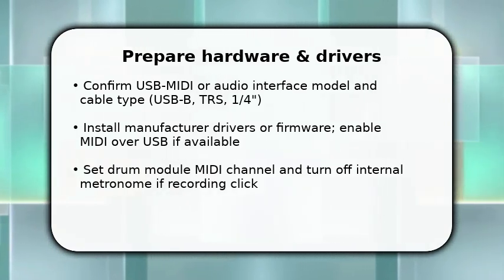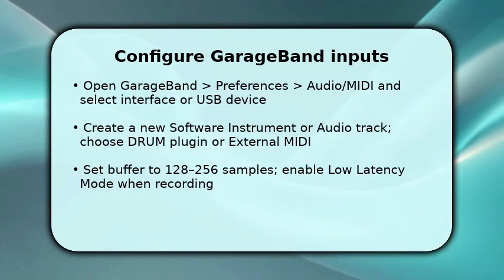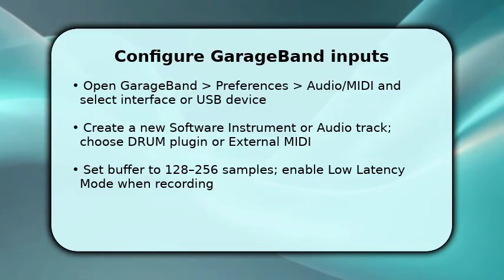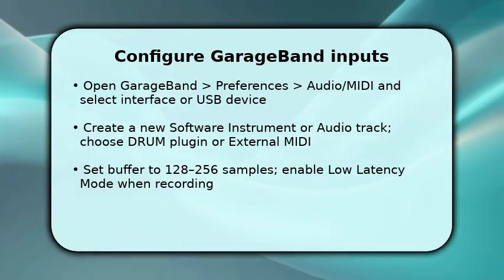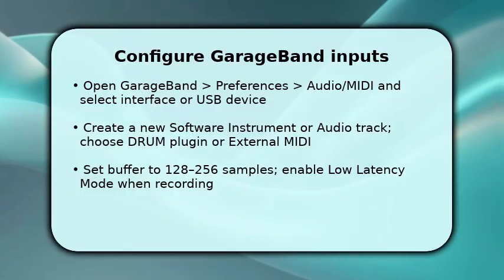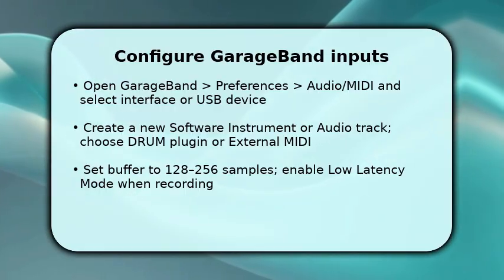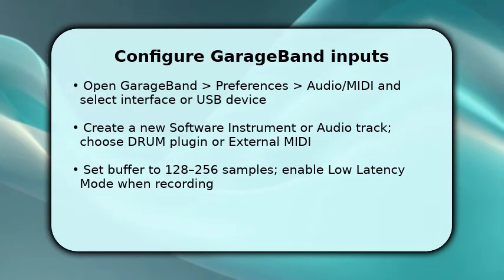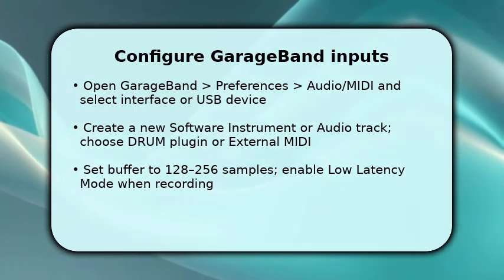How to Connect Electric Drums to Garageband (updated)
How to Connect Electric Drums to Garageband (updated) | 🔒 Surfshark VPN Deal — Stay private and secure. $1.99/mo + 3 Months Free ▸

Learn the step-by extricate process of connecting electric drums to GarageBand for recording and mixing. This video tutorial guides you through selecting compatible drum modules, setting up your audio interface, configuring settings in both software applications, troubleshooting common issues, and achieving professional sound quality.

connecting electric drums, GarageBand setup, audio interface connection, drum module configuration, mixing with GarageBand,